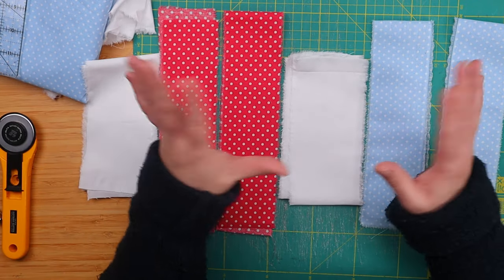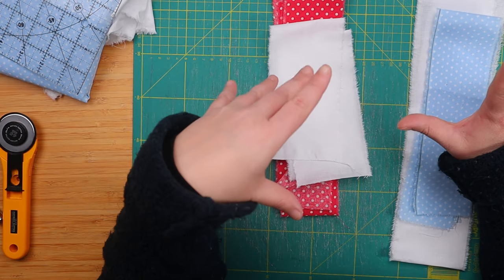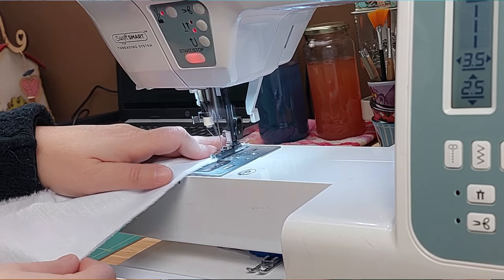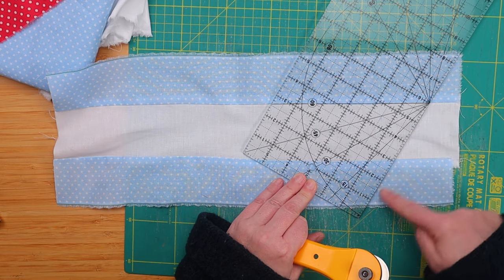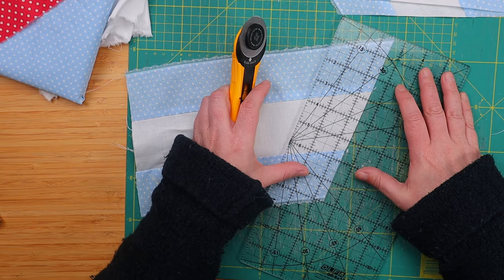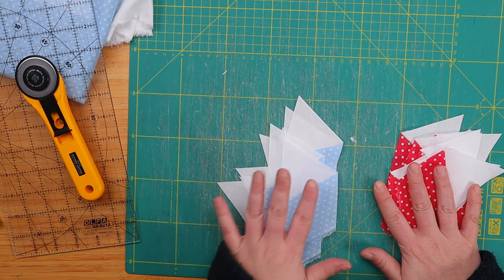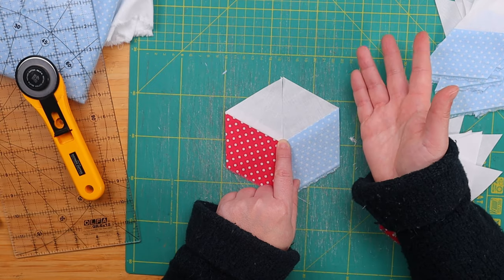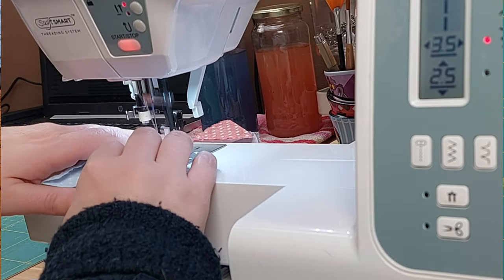Quick & Easy Tumbling Quilt Block Wiith NO Y Seams | Easy Quilt Block Tutorial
We're going 3D with our quilt blocks today with this tumbling quilt block tutorial that will show you how to make Rhombus Cubes the easy way.

In the end, we will have some 3d cubes in our quilt block that look so difficult to do but that are, in fact, very easy.

✅ Stuff I used for this project:
* Cotton Batting
* Temporary Fabric Adhesive
* Water-Soluble Fabric Glue Pen
* Quilting Gloves
* Mini Iron
* Ironing Pad (My design is no longer available)
* Quilting Clips
* Mini Scoring Board

► Space Themed Quilt Blocks | I ALMOST Had a Breakdown With This One | Applique Quilt Block Tutorial

► How To Make A Pinwheel Quilt Block in Under 5 Minutes | Quick & Easy Quilt Block Tutor

My Sandy Own Etsy Shop